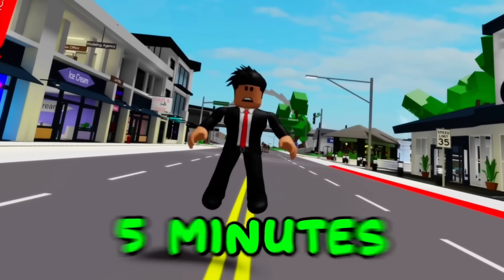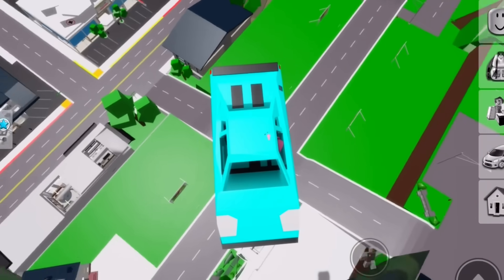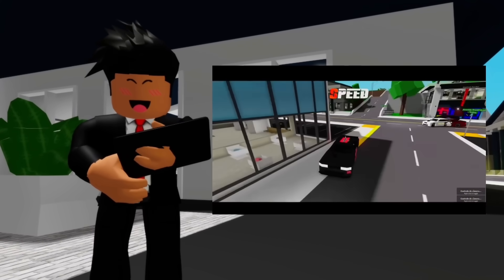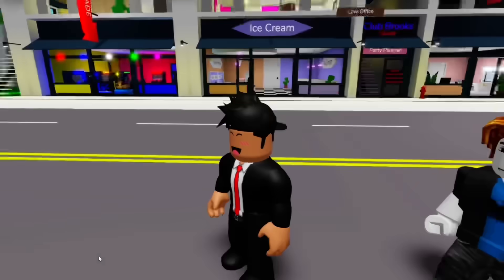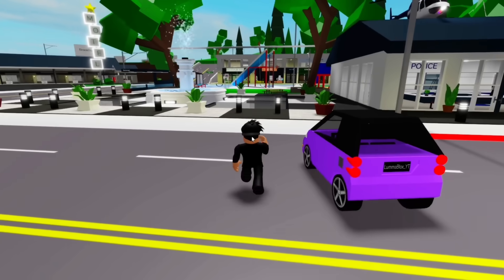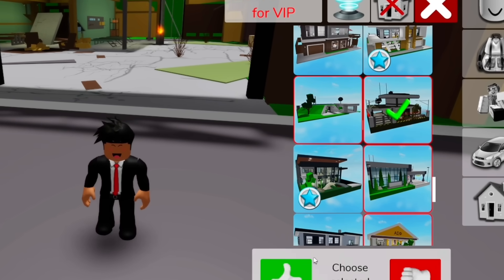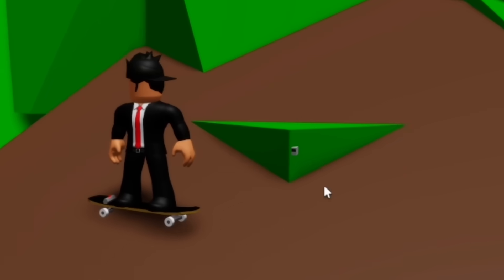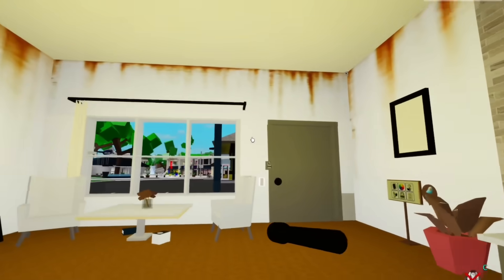I BUSTED 23 VIRAL SECRETS ON BROOKHAVEN!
In today’s video, I cover a bunch of secrets and glitches we can do here on Brookhaven! These include vehicle glitches, testing if the Brookhaven VIP pass is better than the premium pass and even a bunch of cool agency secrets!